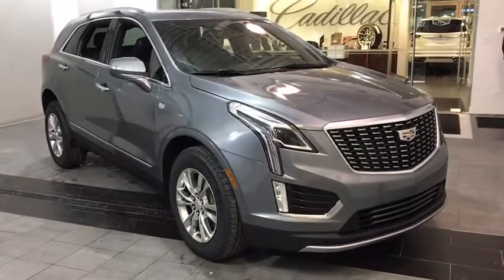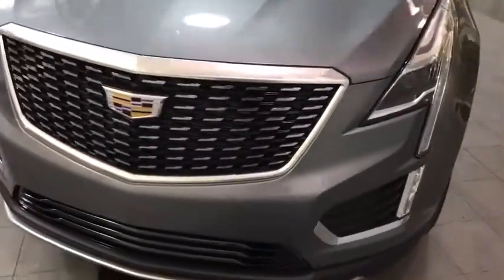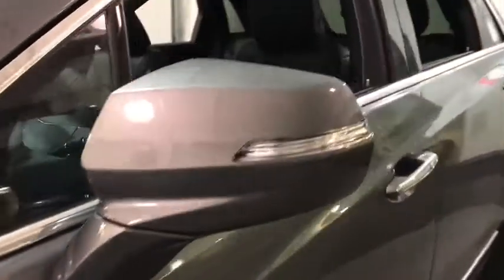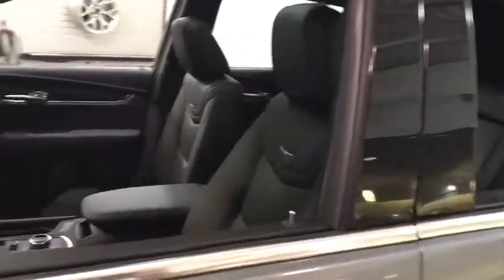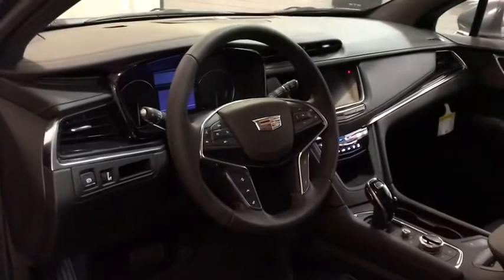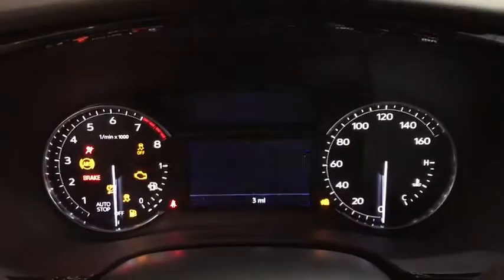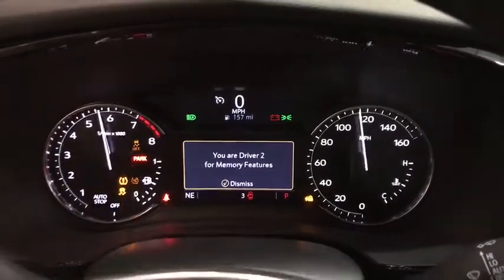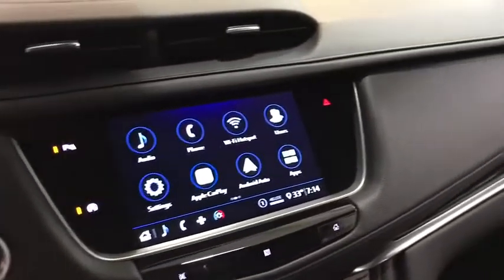2020 Cadillac XT5 Countryside, Lombard, La Grange, Palos Heights, Orland Park, IL 200434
SATIN STEEL METALLIC New 2020 Cadillac XT5

2020 Cadillac XT5 FWD 4dr Premium Luxury - Stock#: 200434 - VIN#: 1GYKNCRS5LZ163379

Ettleson Cadillac
6201 S La Grange Road

Moonroof, Heated Leather Seats, Power Liftgate, Panoramic Roof, LPO, INTERIOR PROTECTION PACKAGE, MP3 Player, Turbo Charged. EPA 26 MPG Hwy/18 MPG City! SATIN STEEL METALLIC exterior and JET BLACK interior, Premium Luxury FWD trim CLICK ME! KEY FEATURES INCLUDE: Leather Seats, MP3 Player, Sunroof, Panoramic Roof, Power Liftgate. OPTION PACKAGES: ENGINE, 3.6L V6, DI, VVT, WITH AUTOMATIC STOP/START (310 hp [231 kW] @ 6600 rpm, 271 lb-ft of torque [366 N-m] @ 5000 rpm), LPO, INTERIOR PROTECTION PACKAGE includes (CAV) All-Weather Cargo Tray, LPO and (VAV) All-Weather Floor Mats, LPO, TRANSMISSION, 9-SPEED AUTOMATIC. Cadillac Premium Luxury FWD with SATIN STEEL METALLIC exterior and JET BLACK interior features a V6 Cylinder Engine with 310 HP at 6600 RPM*. EXPERTS RAVE: Great Gas Mileage: 26 MPG Hwy. MORE ABOUT US: Ettleson Cadillac has been part of the Hodgkins, IL community since 1968. Our Dealership has since grown into a haven for drivers throughout Greater Chicago land who are looking for quality automotive experiences. With stellar sales, service, parts and financing, as well as a first-class selection of Cadillac models, it's hard to beat what is offered at Ettleson! Horsepower calculations based on trim engine configuration. Fuel economy calculations based on original manufacturer data for trim engine configuration. Please confirm the accuracy of the included equipment by calling us prior to purchase.